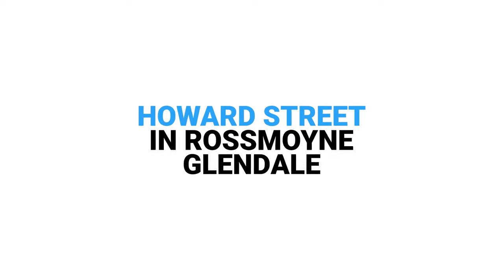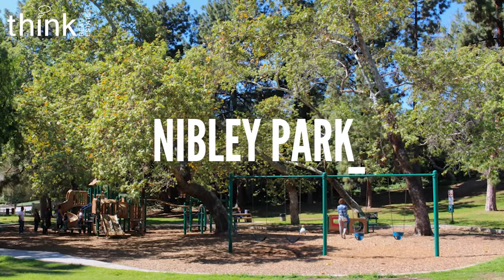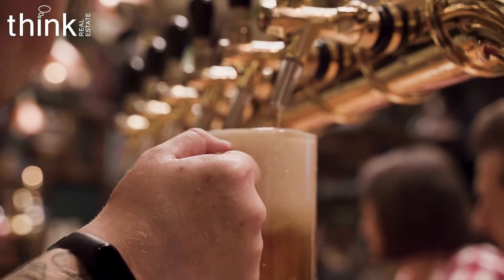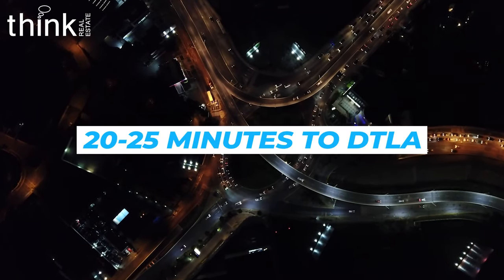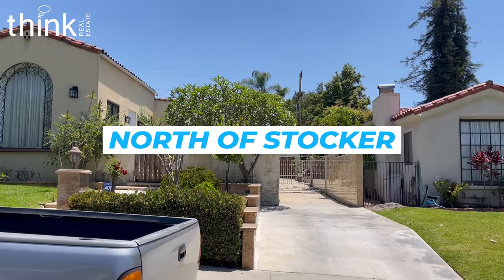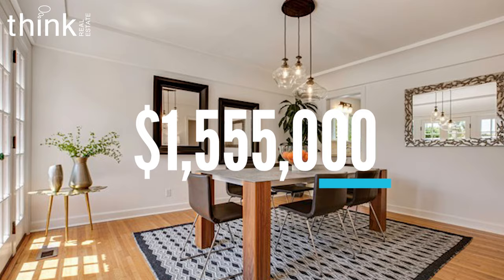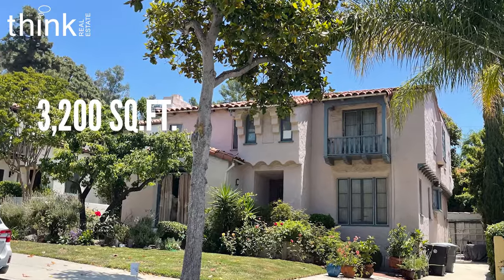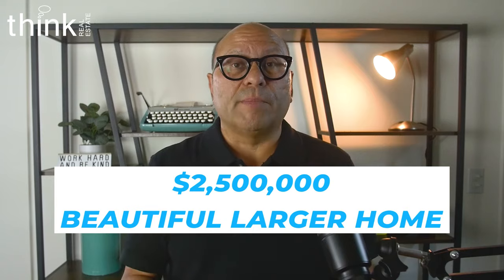Tour of Howard St in Glendale, California / Living in Glendale California in 2023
🏘️Street Tour of Howard St in Glendale, California / living in glendale california in 2023 -What to Expect

Ready to chat with me about buying or selling?
🙋Book a time with me to connect right on my calendar

Moving to Glendale, California - The REAL COST OF LIVING in 2023
Where to live in Glendale, CA

Pros and Cons of Glendale, California
3 BEST Places To Live In Glendale, California - Moving to Los Angeles, CA
Experience the Rossmoyne Neighborhood of Glendale, California | Think Real Estate
BEST Places To Eat In Glendale California / Best Food In LA realestate

Dave Robles
Think Real Estate @ EXP Realty